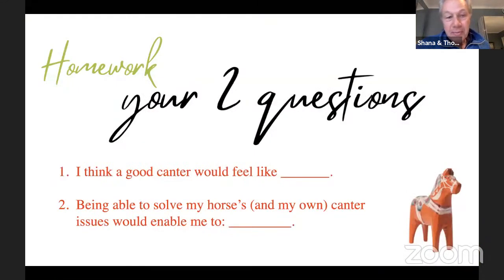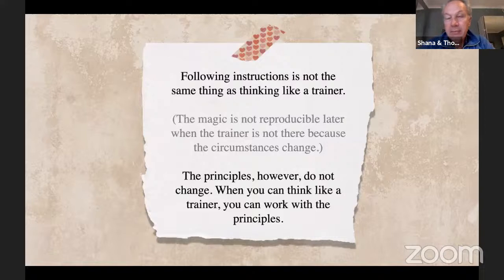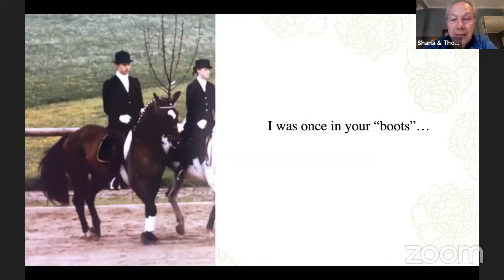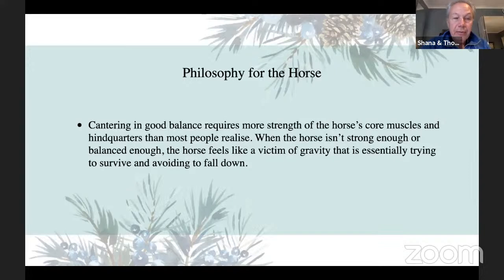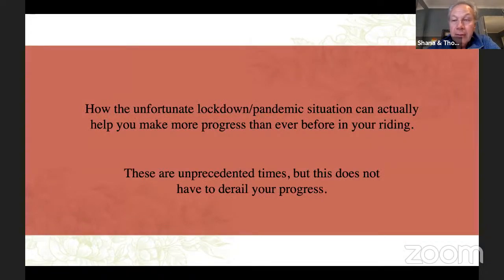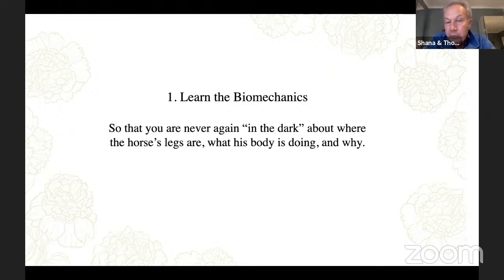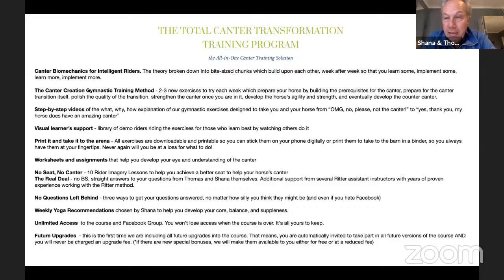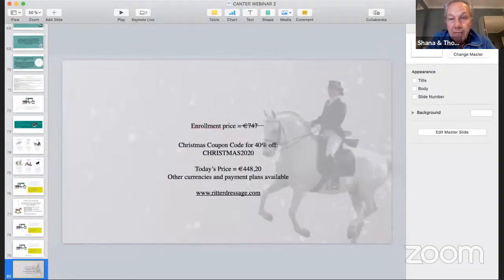Canter Roadmap to Success Masterclass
The Total Canter Transformation program begins on December 28, 2020 .